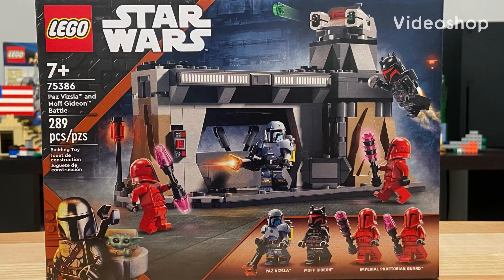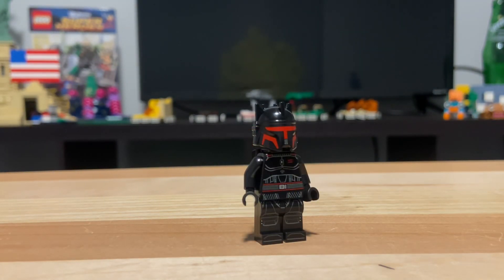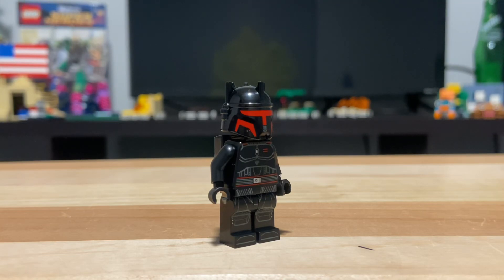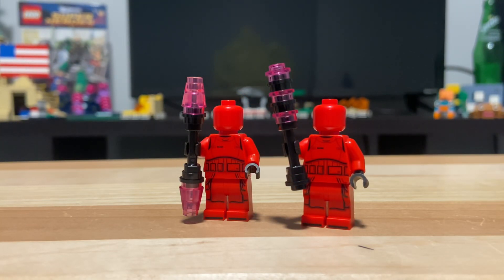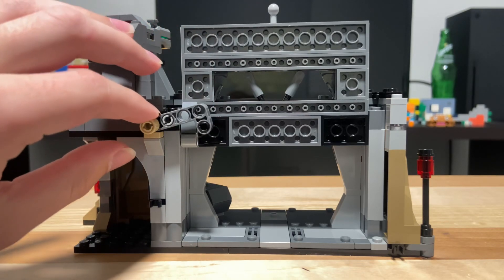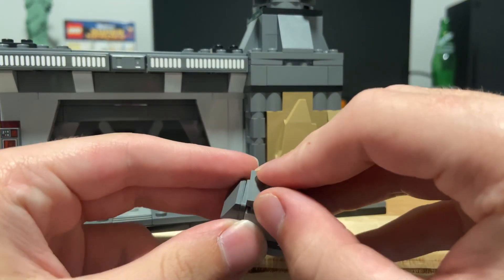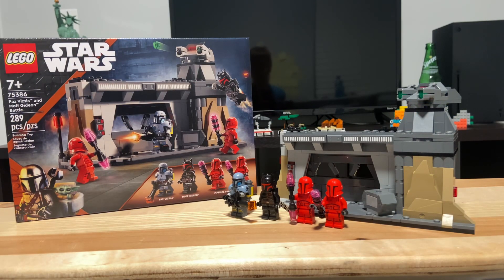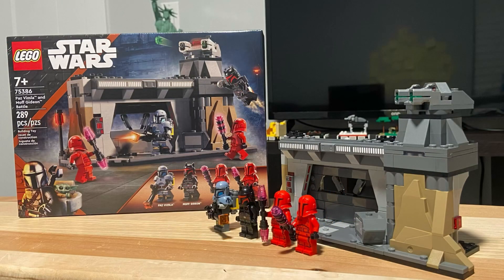Review of the 75386 LEGO Star Wars Paz Vizsla and Moff Gideon Battle (2024)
Review of the LEGO Star Wars Paz Vizsla and Moff Gideon Battle
Released in 2024, Retails for $39.99/$40, Includes 289 Pieces, 4 Minifigures, & 1 Build